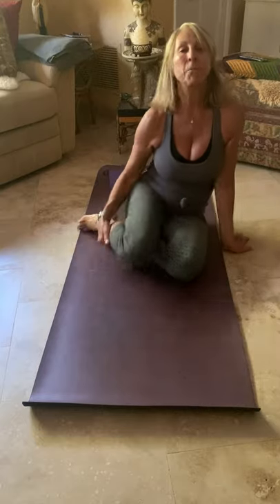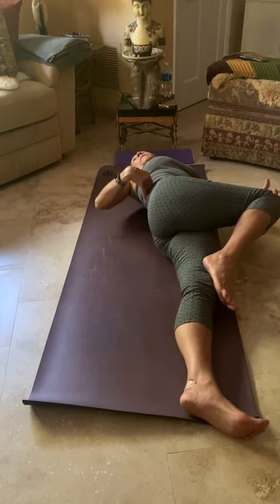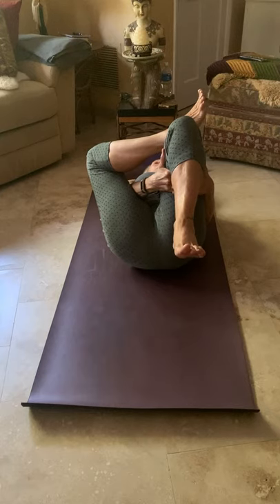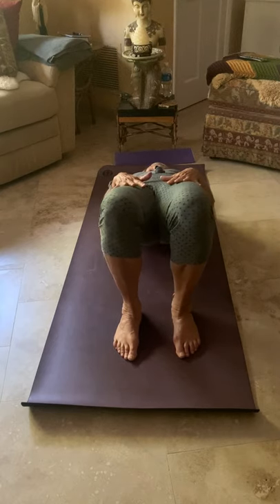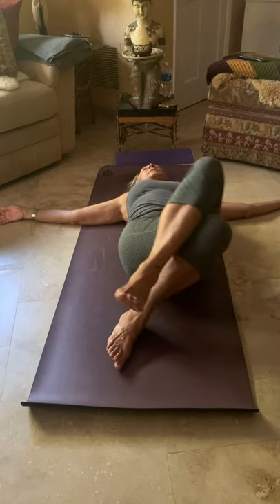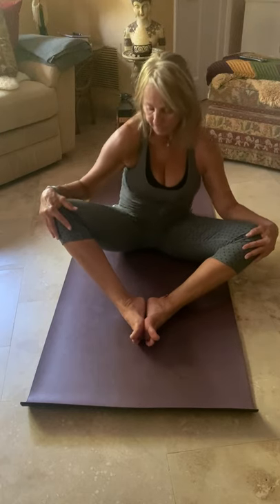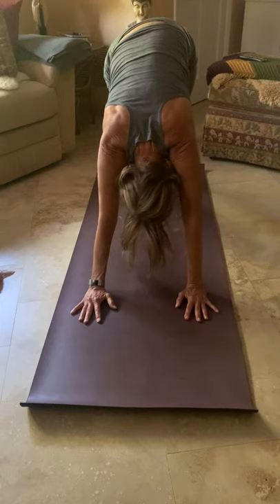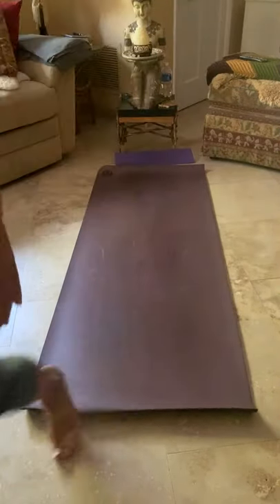20 minute Yoga stretch with Connie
The Club and The Clouds Yoga Center present a 20 minute yoga stretch with Connie!  Got 20 minutes? Use this as either a warm up or a cool down practice.

Learn more about The Club, The Clouds Yoga Center, and Connie